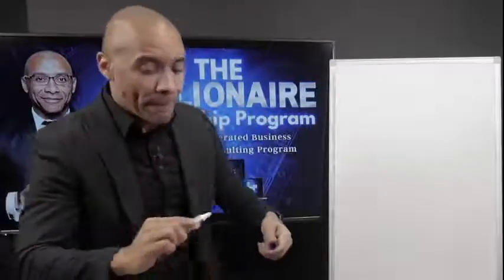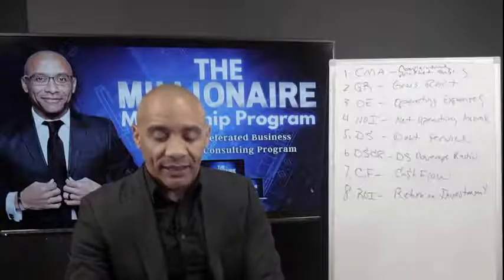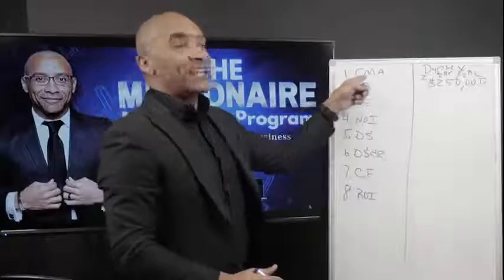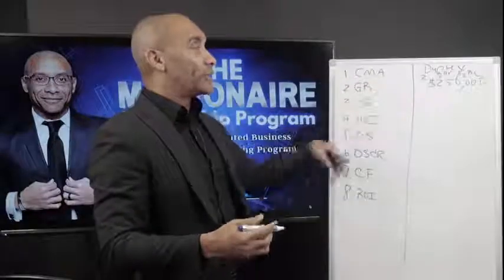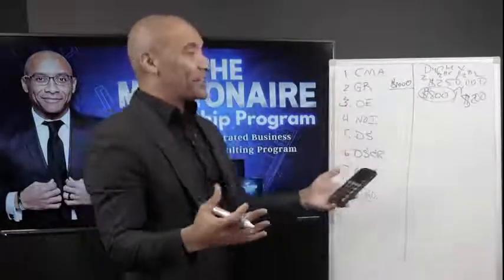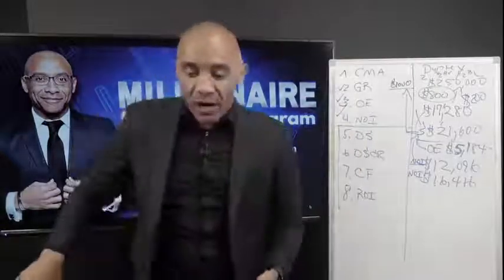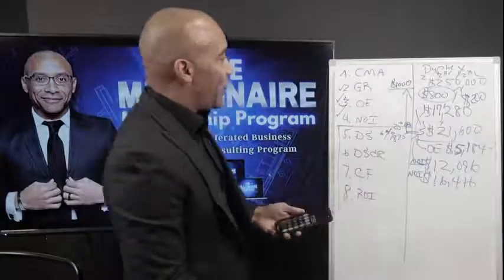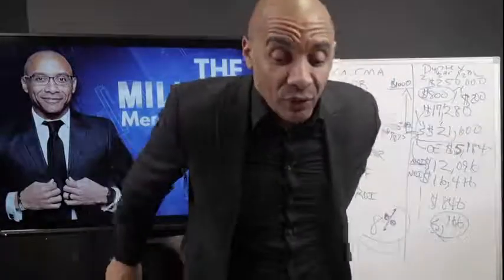HOW TO ANALYZE AN INVESTMENT PROPERTY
🆘ALL NEW Business Certification & Licensing Program for Consultants, Coaches, and Speakers @